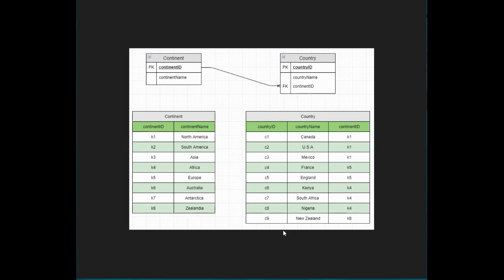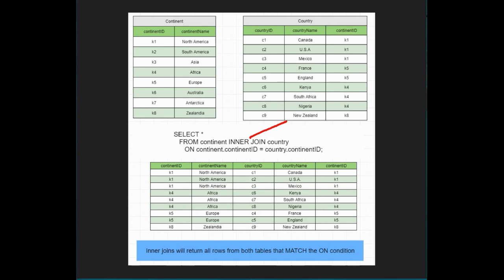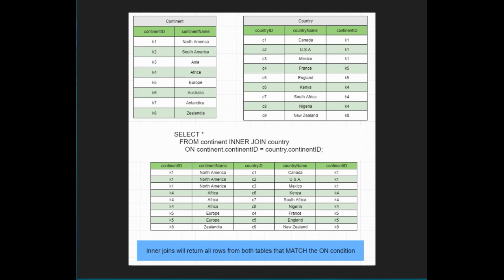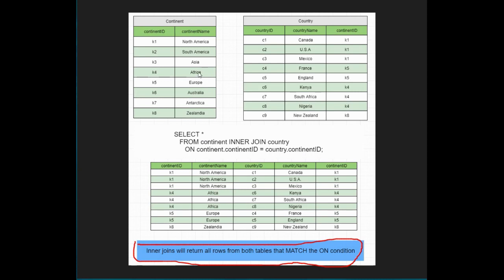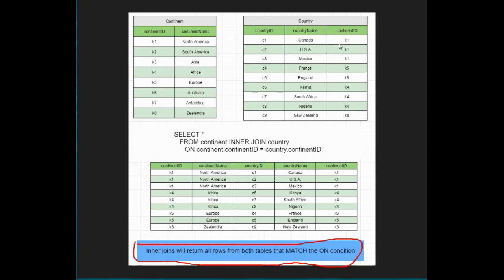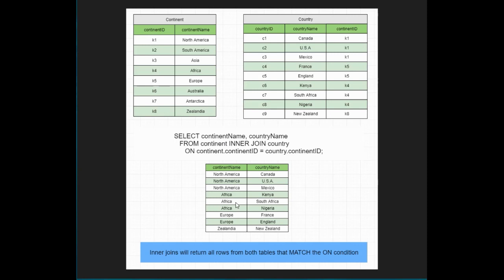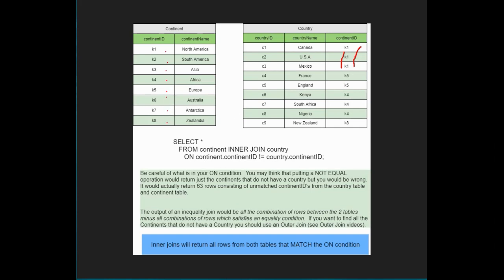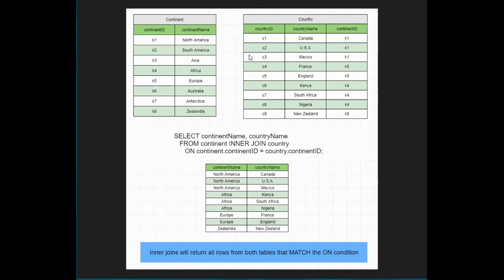07 Learn SQL INNER JOIN Concepts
Easy explanation of the concept of inner joins for SQL. How and when we use INNER JOINS.  Join 2 tables together in an SQL statement.